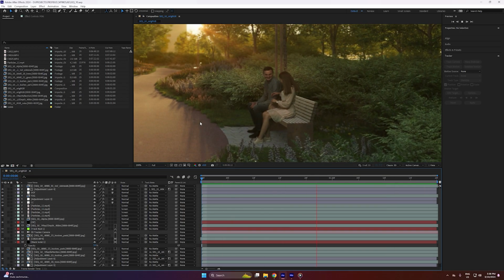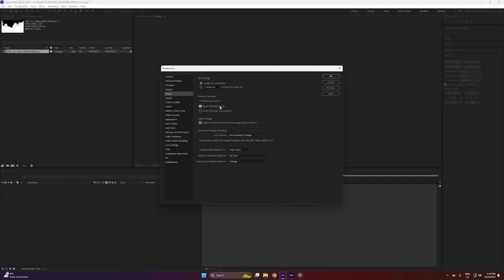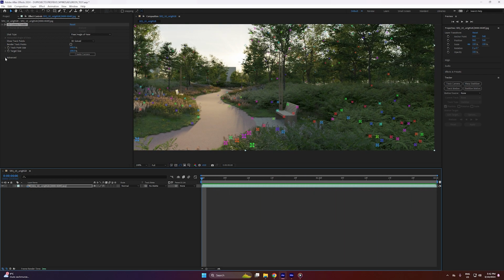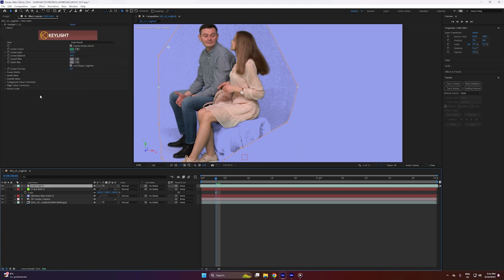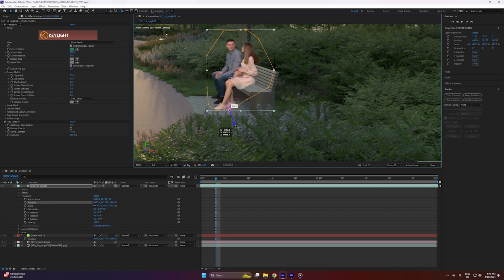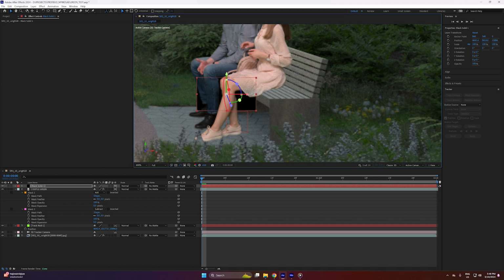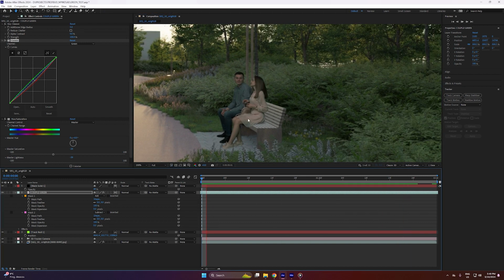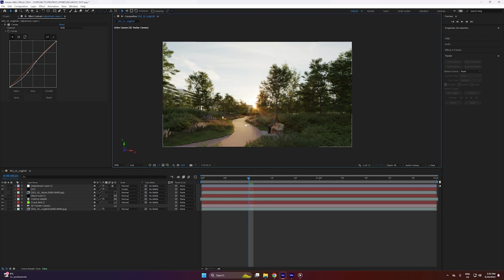AE FOR ARCHVIZ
Essential techniques for ArchViz Artists that want to create animations!
You will learn in 10 minutes:
1. how to import your files
2. how to track camera from 3D animation and generate a 3D camera inside After Effects
3.  how add people from green screen to your videos.
4. how to add animated and interactive lens flares
5. how to color correct your compositions

Timestamps:
00:00 intro
00:55 creating project
02:44 camera tracker
04:12 adding people from green screen
11:04 lense flares